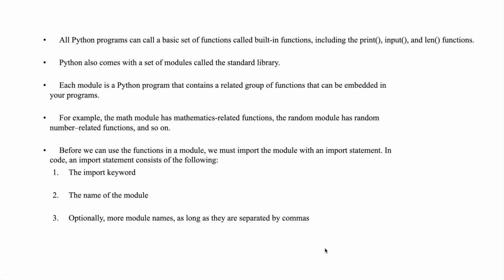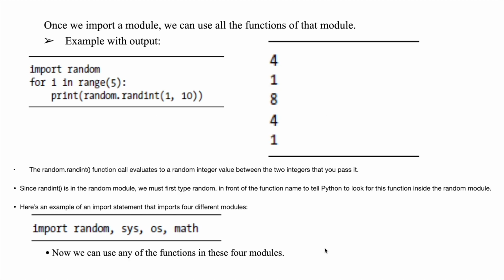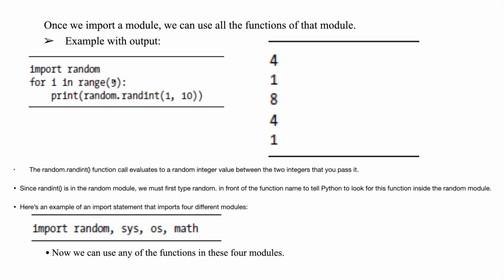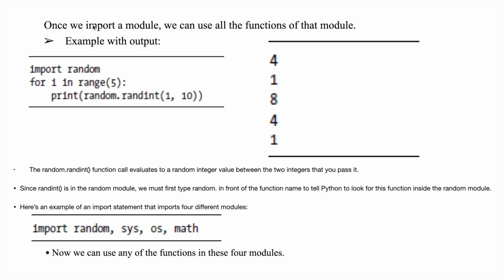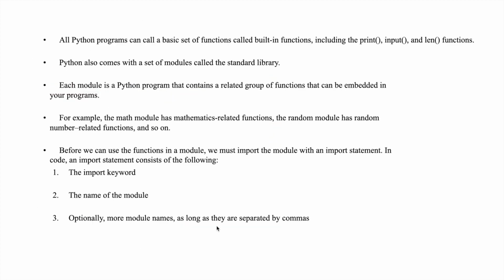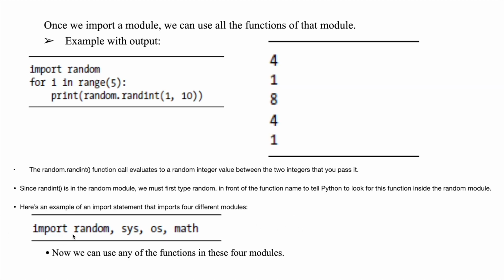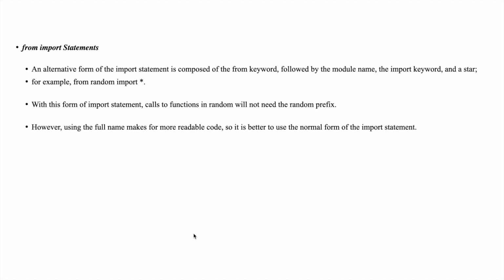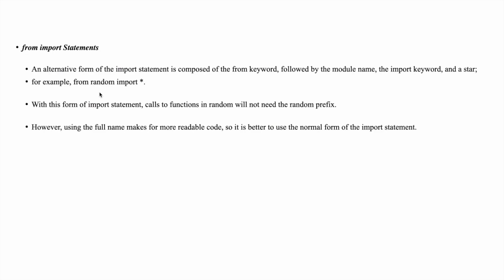IMPORT STATEMENT IN PYTHON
THIS VIDEO EXPLAINS IMPORT STATEMENT IN PYTHON